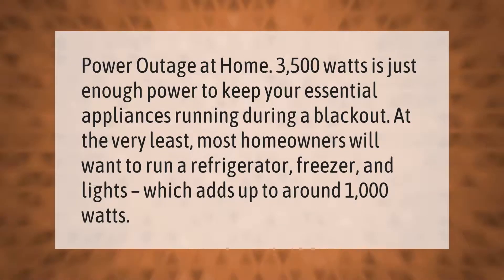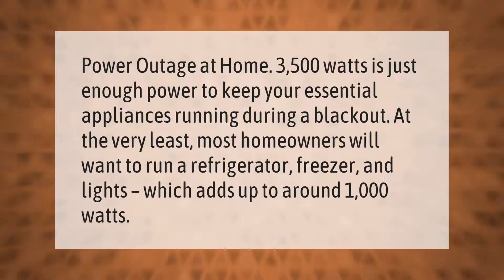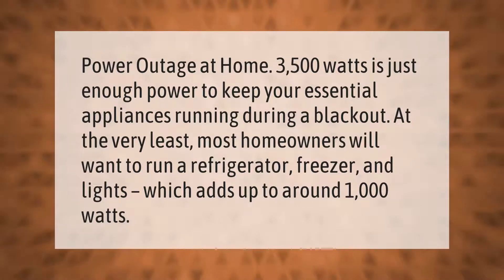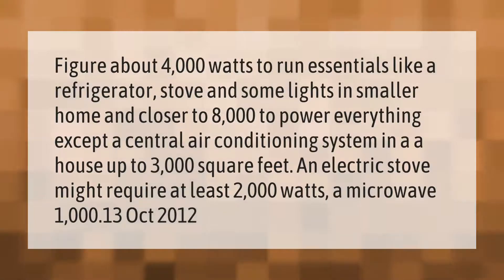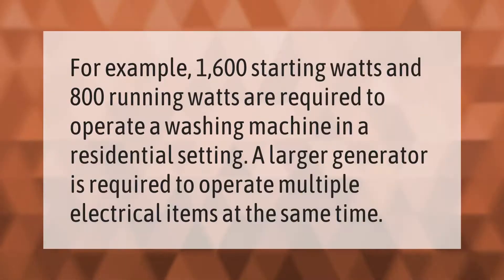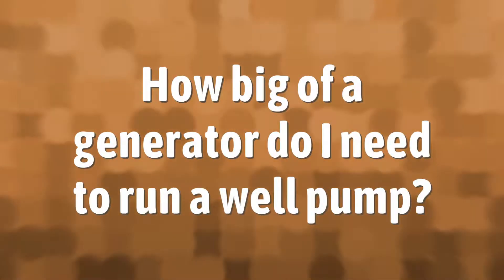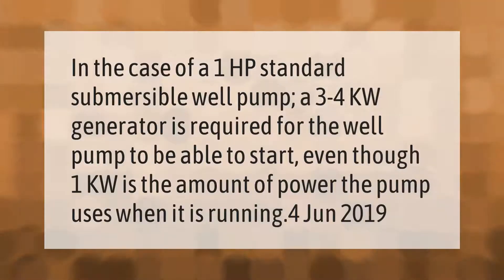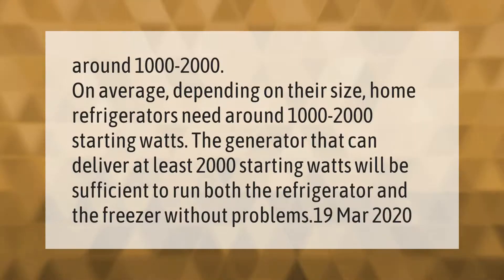Can I run my house on a 3500 watt generator?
00:00 - Can I run my house on a 3500 watt generator?
00:37 - What will a 4000 watt generator run in a house?
01:11 - What size generator do I need to run a washing machine?
01:37 - How big of a generator do I need to run a well pump?
02:03 - What size generator is needed to run a refrigerator?
02:35 - How big of a generator do I need to run a refrigerator?

Laura S. Harris (2021, February 23.) Can I run my house on a 3500 watt generator?
    AskAbout.video/articles/Can-I-run-my-house-on-a-3500-watt-generator-221685